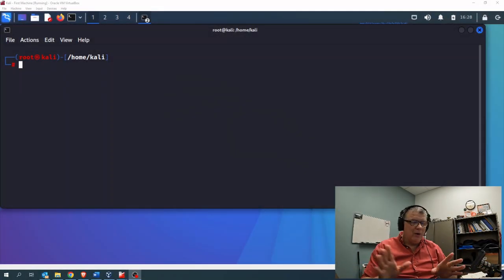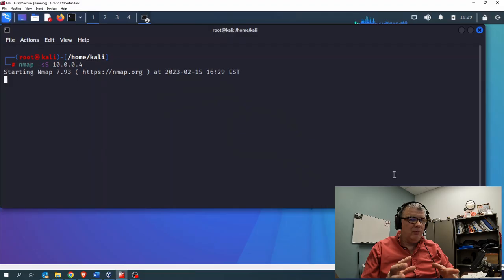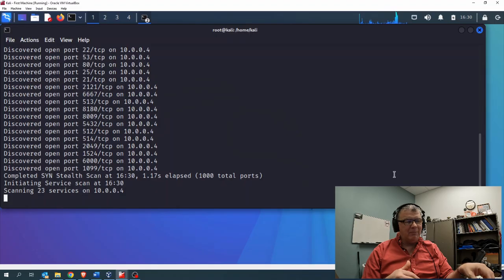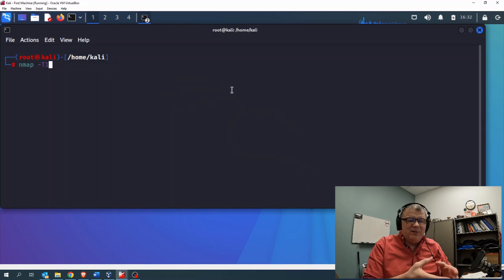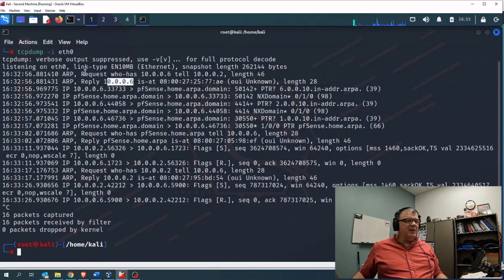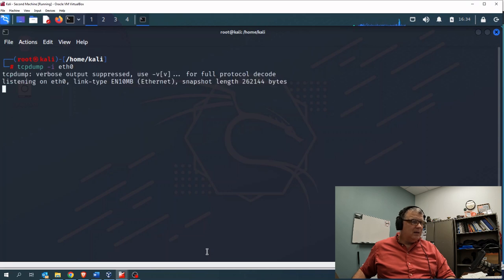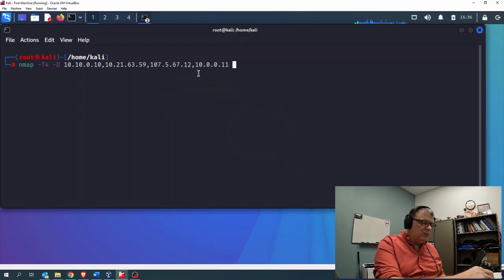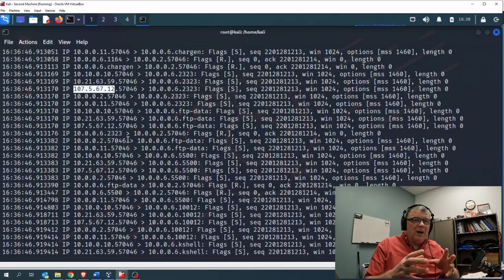EH Council Scanning Methodology – Network Mapping & Covering Tracks - 021523G01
How do ethical hackers map networks while staying undetected? Learn about the EH Council's **scanning methodology for network mapping and hiding tracks** in this in-depth video! 🌐🕵️‍♂️

In this video, we explore:
📡 Techniques for discovering and mapping network structures
🛠️ Tools used to identify devices, IPs, and topology
🎭 Methods for concealing activities and avoiding detection
🔐 Why ethical hacking emphasizes stealth and precision

Whether you’re studying cybersecurity, preparing for a certification, or just curious about the strategies ethical hackers use, this video provides practical insights into secure and stealthy network scanning.